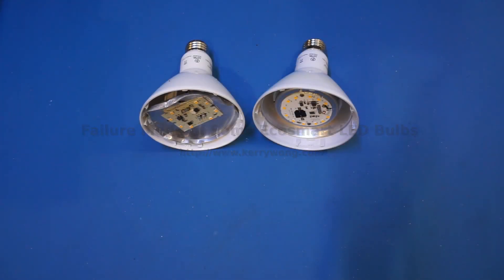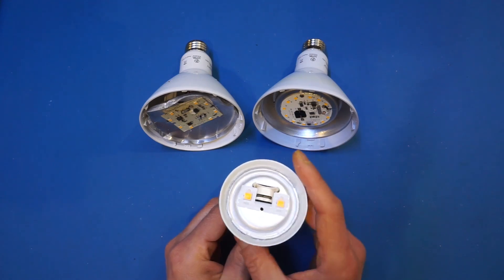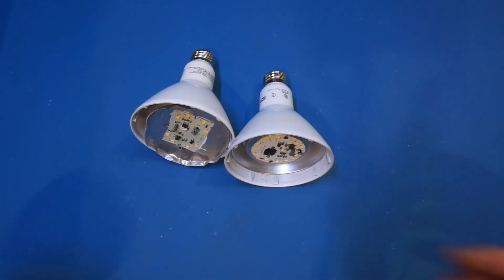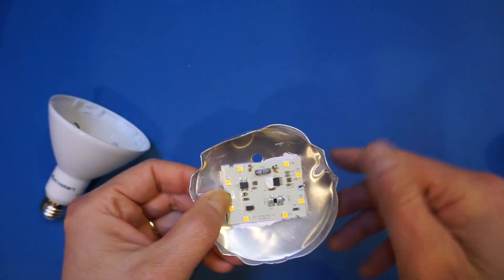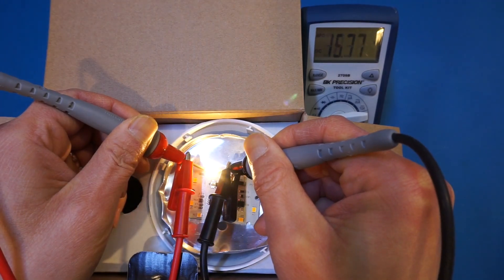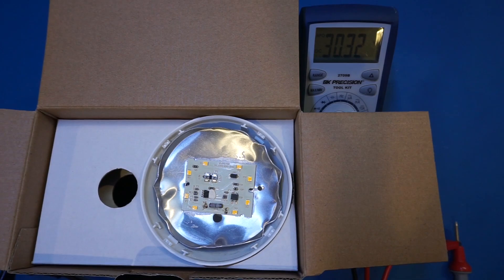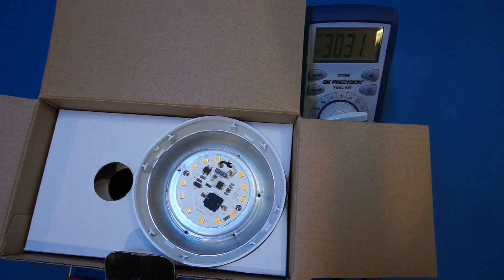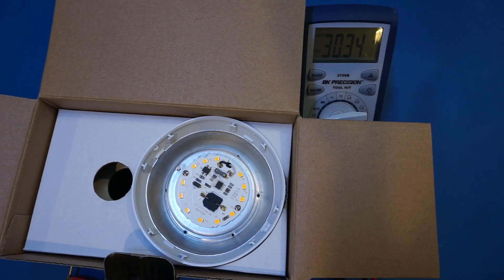Failure mode of Some Ecosmart LED Bulbs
These 65W and 75W Ecosmart LED bulbs boast up to 22 years of service life and offer a 5 year warranty but failed within just over one year. The cause seems to be the failure of one of the chip LEDs in series.